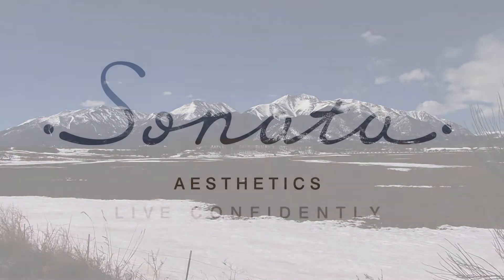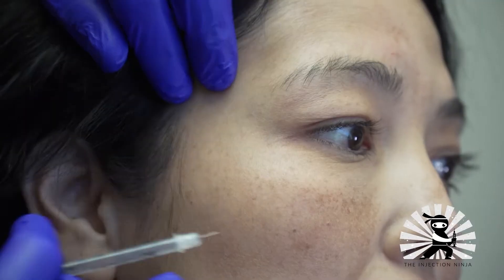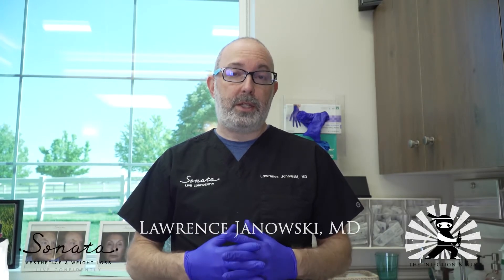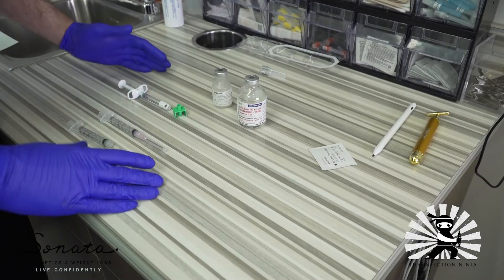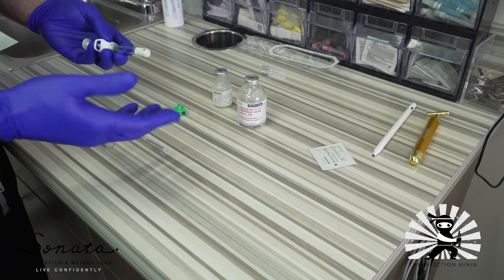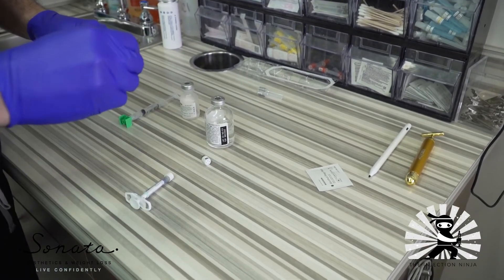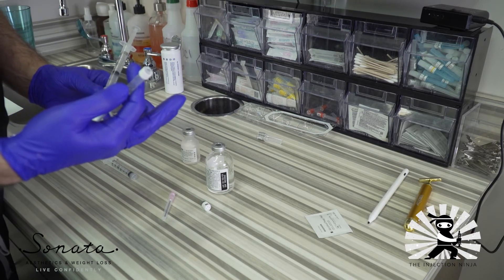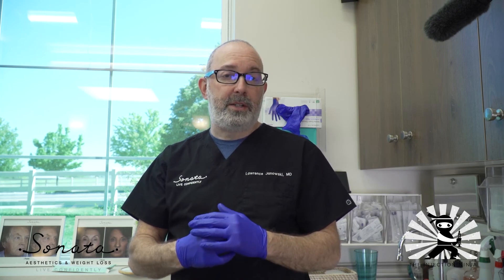Blending Filler for better results, with Dr. J, The Injection Ninja, of Sonata